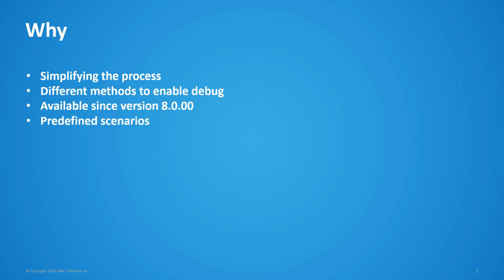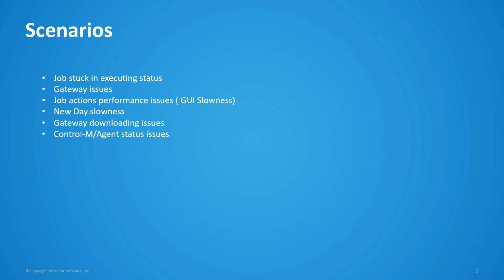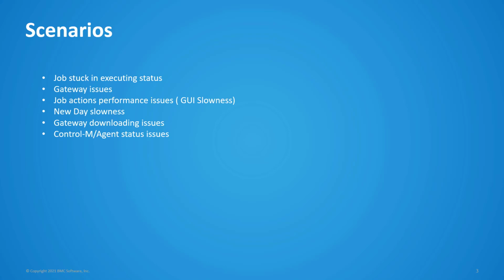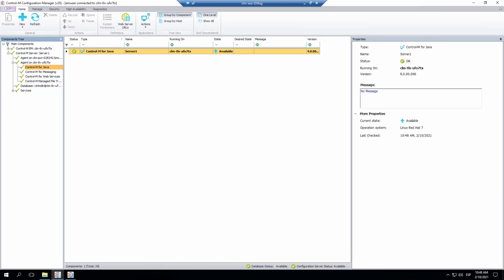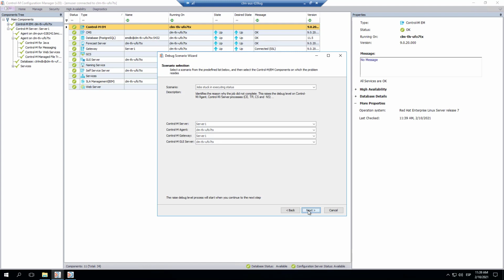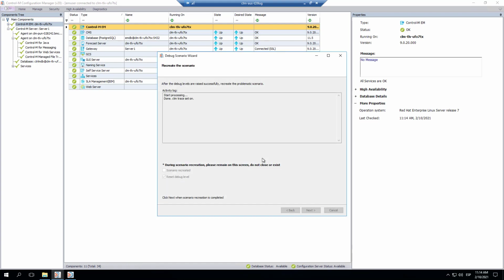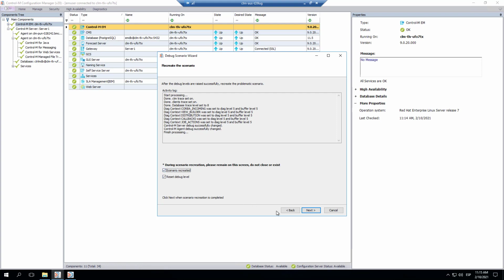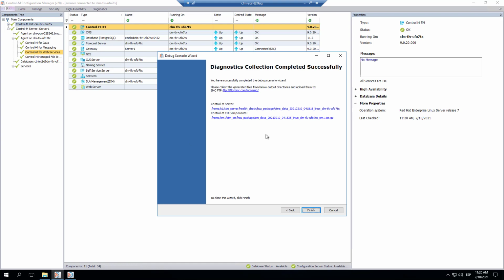Gathering debug data about Control-M problems using the Control-M debug by scenario feature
How to simplify the process of gathering debug data about Control-M problems using the Control-M debug by scenario feature